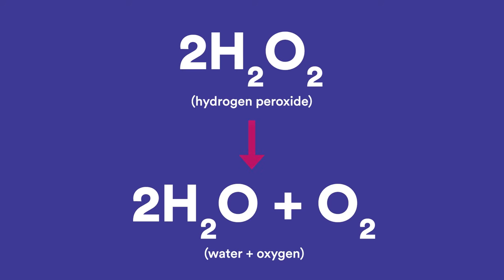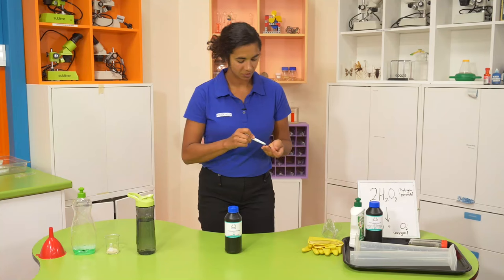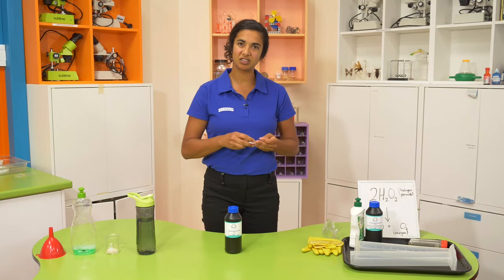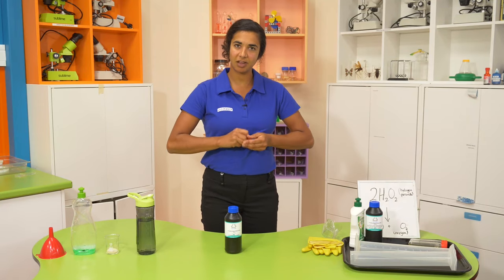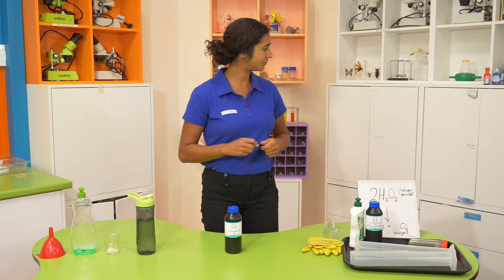Explosive Elephant's Toothpaste Experiment | At Home Science Experiment | Scitech WA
It's everyone's favourite experiment - elephant's toothpaste!
Join Mita as we explore the science of this explosive reaction and find out how you can try it safely at home. 💥